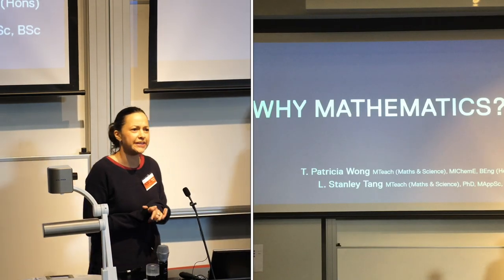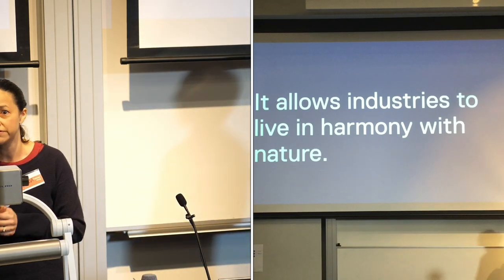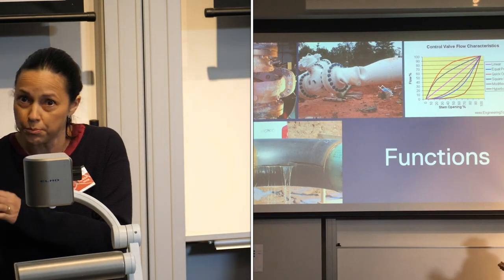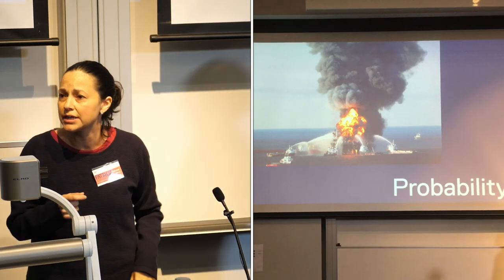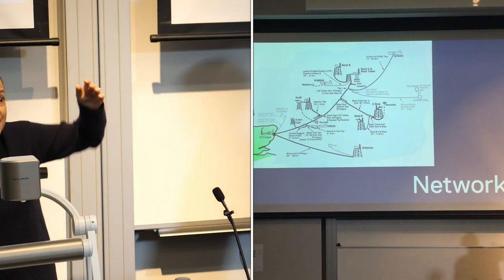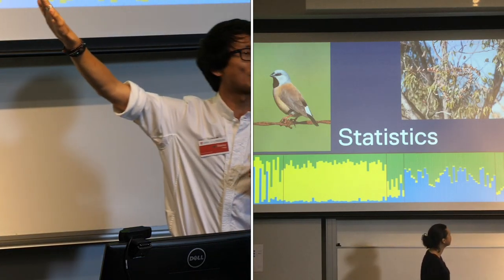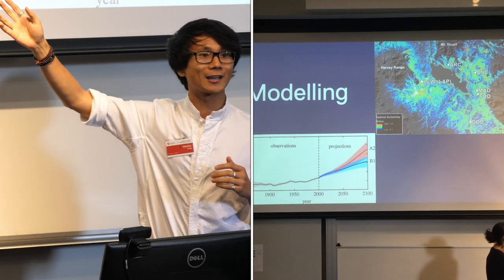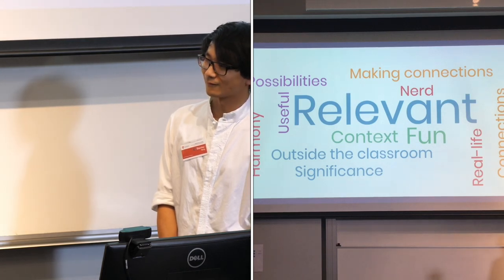Using our prior experiences to bring mathematics lessons to life (Stanley Tang and Teresa Wong)